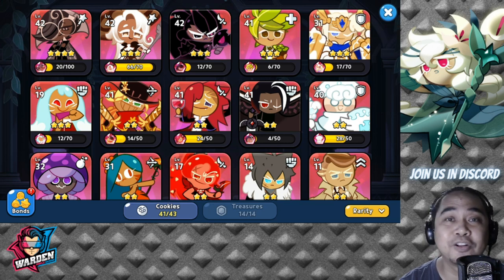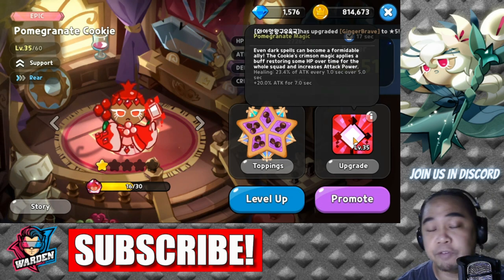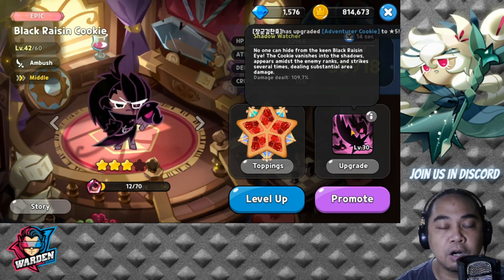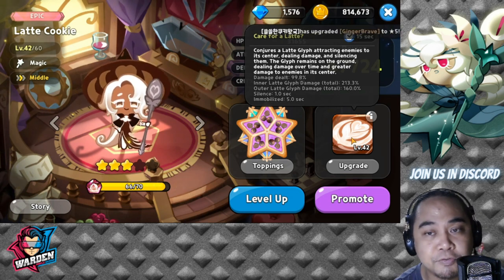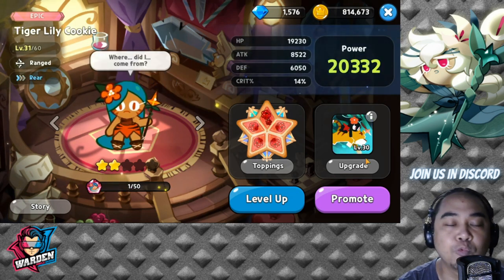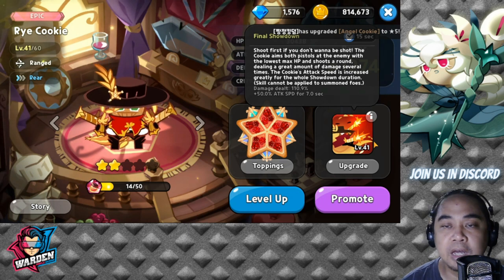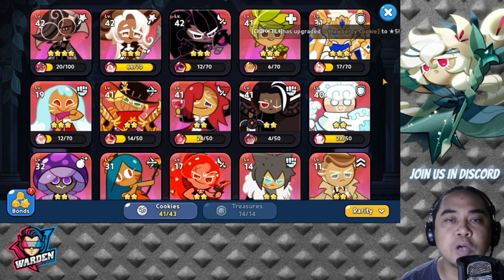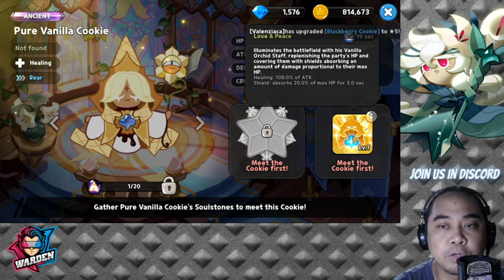Top 10 Cookies in PVP as of 15 April 2021| Cookie Run Kingdom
Episode 140: 2 new entries to the Top 10, get to know who they are and who would you build for your own team.